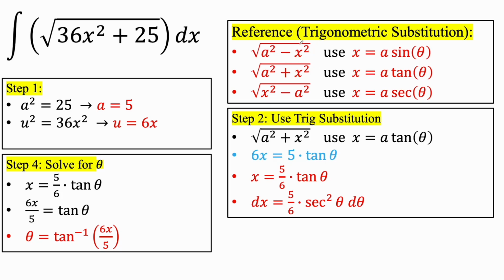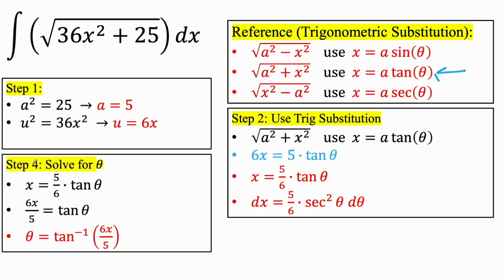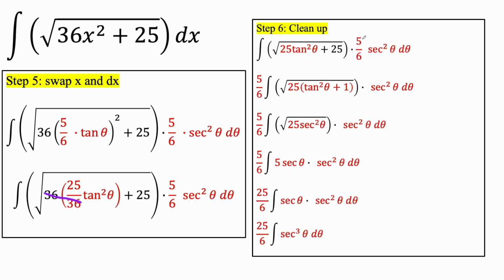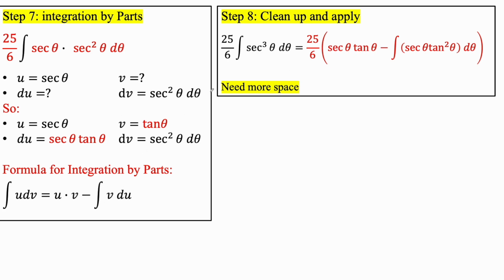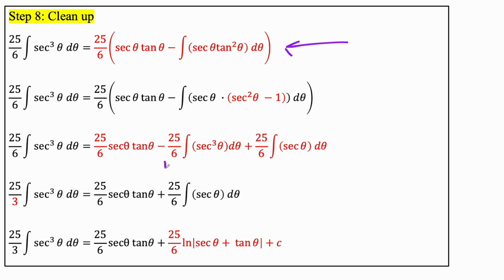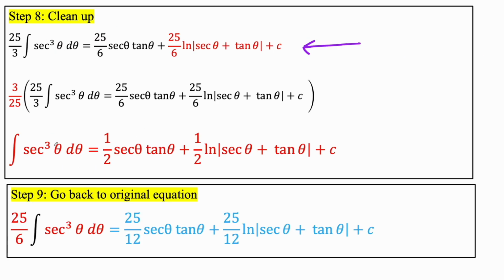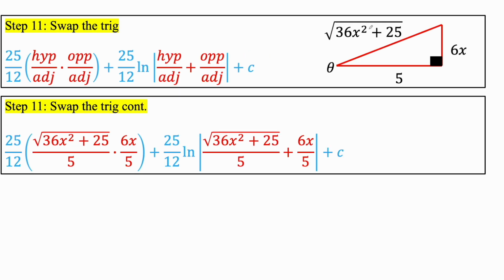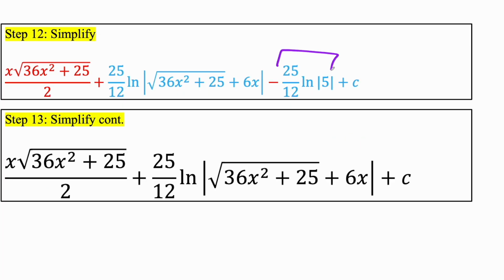Integral of sqrt(36x^2 + 25)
Workbooks that I wrote: